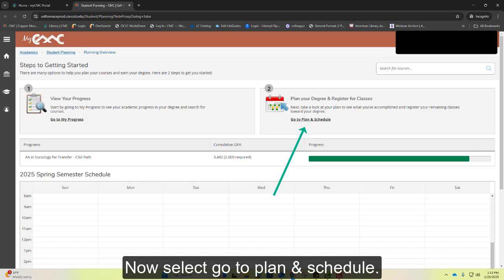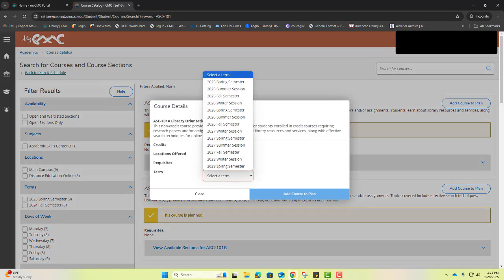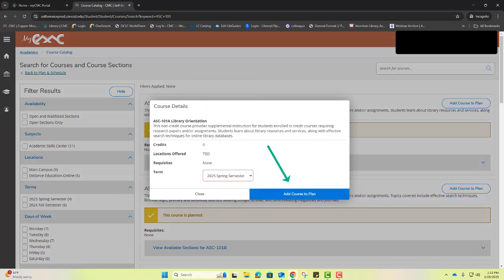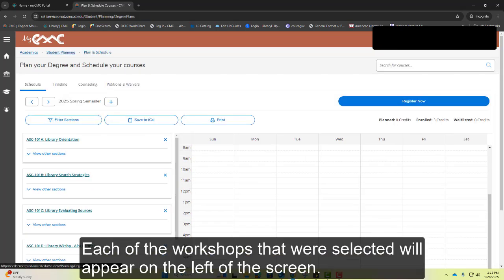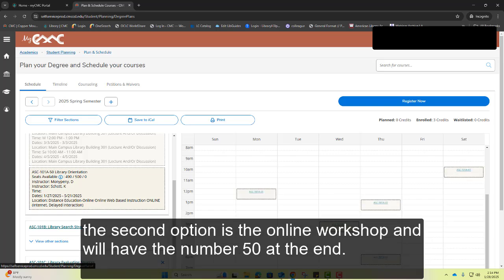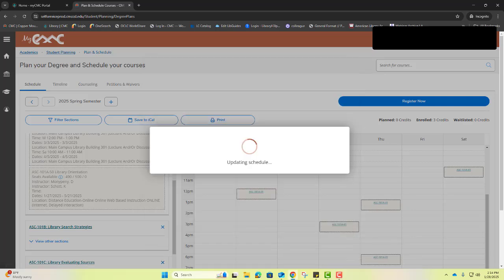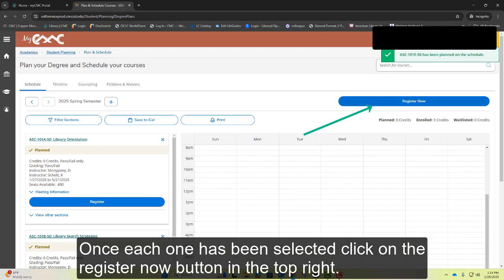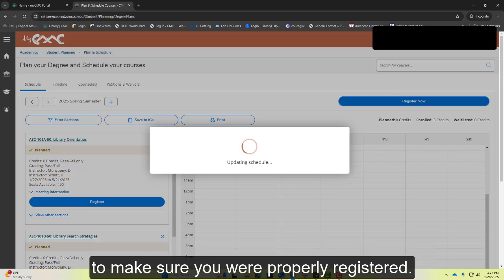Registering for library workshops